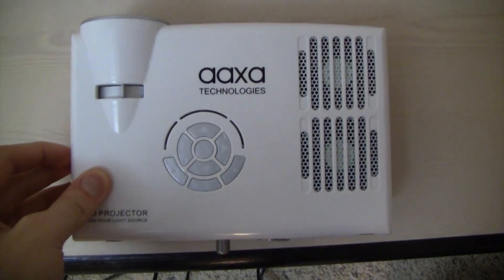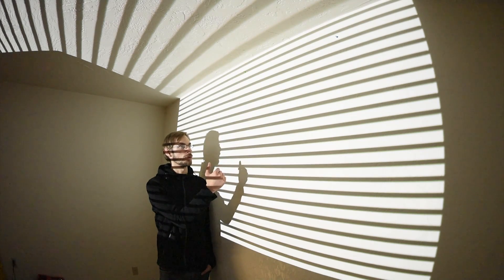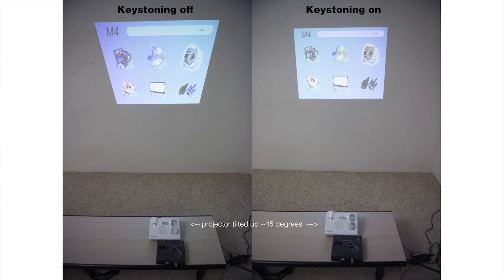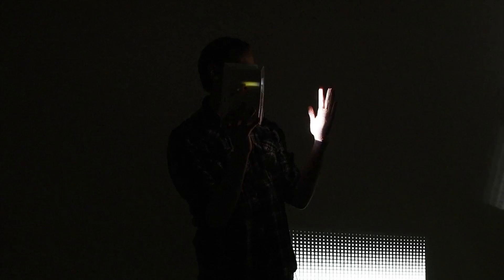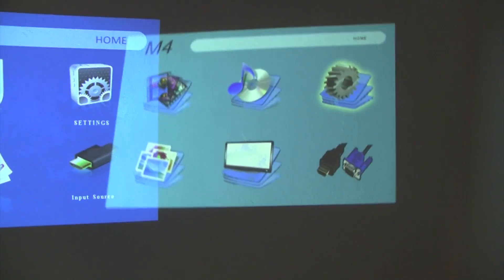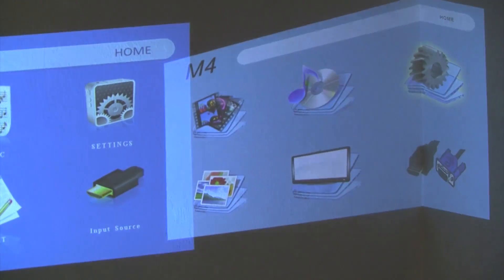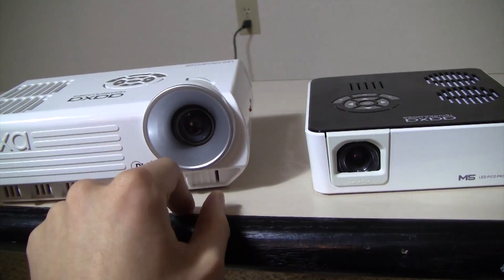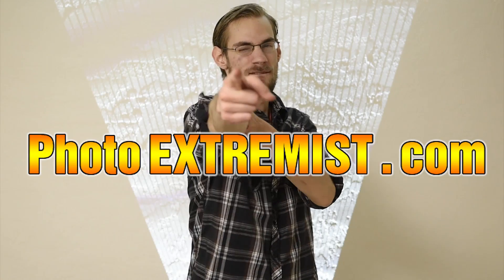Projection Photography Tutorial + Aaxa M4 / M5 Projector Comparison Review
In this projection photography tutorial you will learn how to project any pattern onto any surface using the M4 / M5 projector by Aaxa Technologies, a useful piece of equipment for photographers and artists.